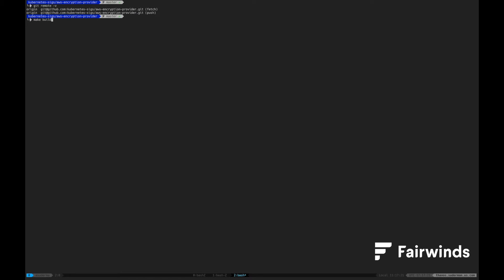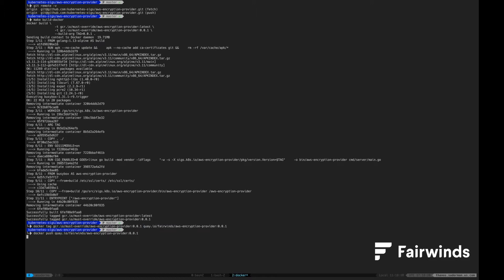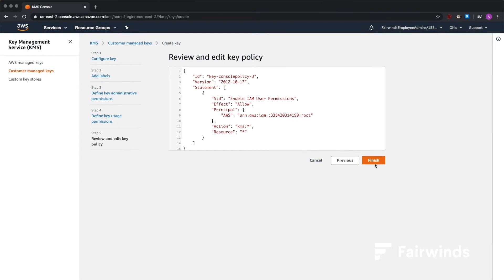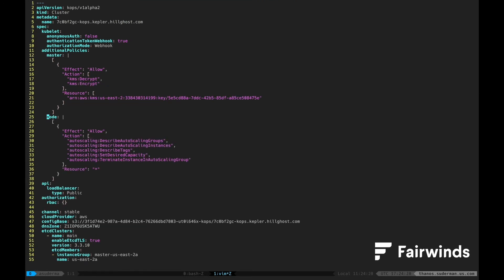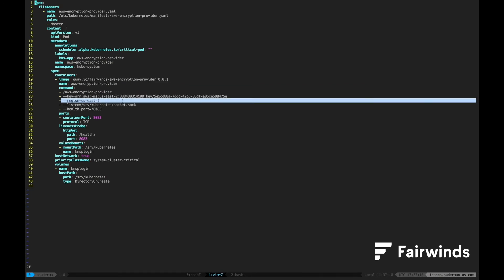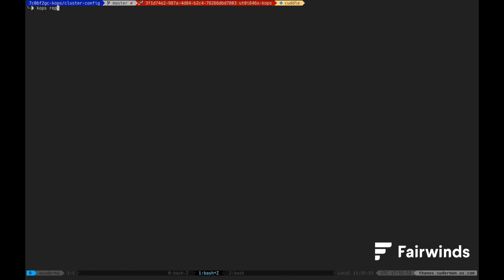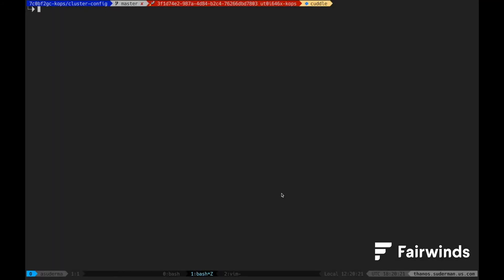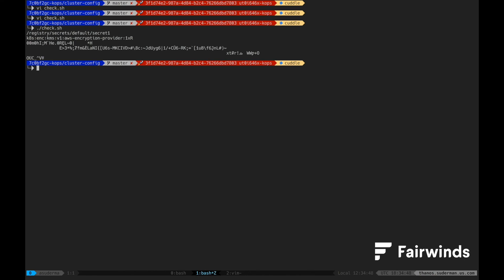Key Management Service (KMS) Secrets Backend | Kubernetes Tutorial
In this tutorial, Andy Suderman demonstrates how to encrypt all secrets in a Kubernetes cluster using an Amazon-provided KMS key.

▬ 🔗 Links ▬▬▬▬▬▬▬▬▬▬
AWS Management Console